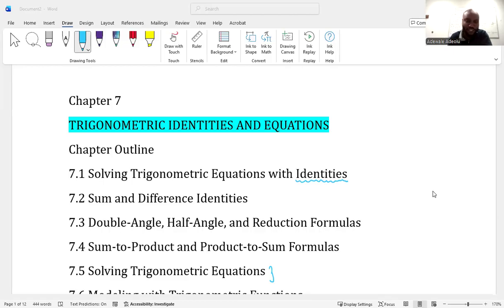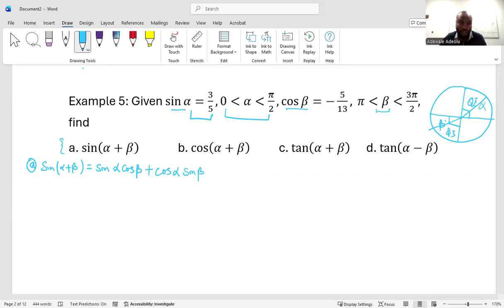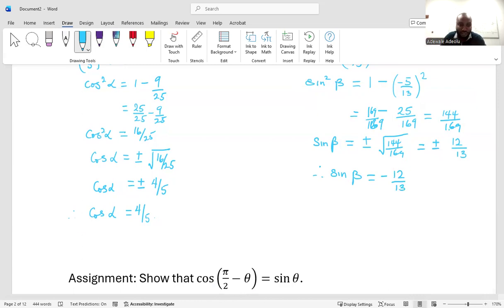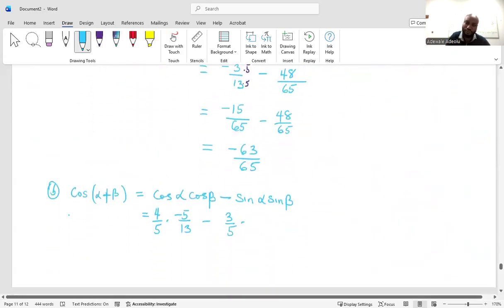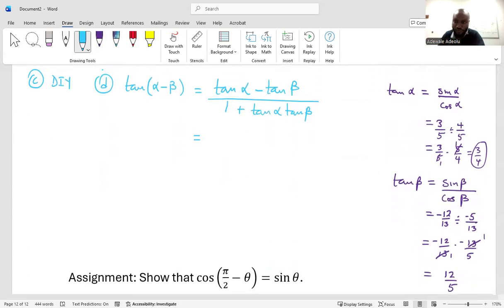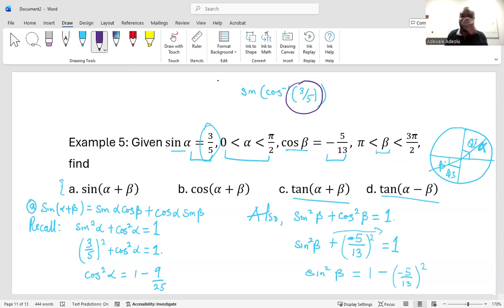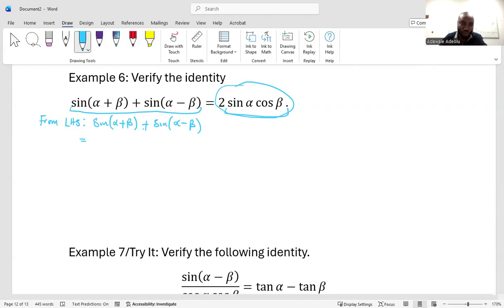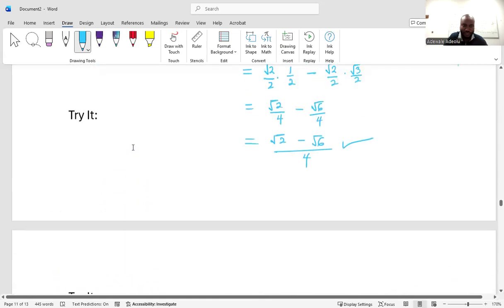Lesson 10: TRIGONOMETRIC IDENTITIES AND EQUATIONS Part II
In this video, we study further examples involving simplifying and verifying trigonometric identities.